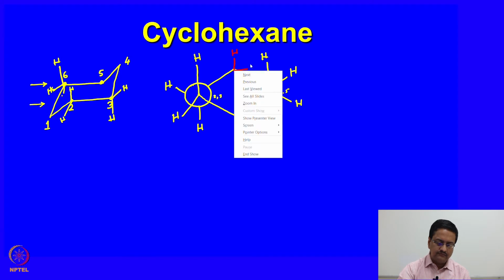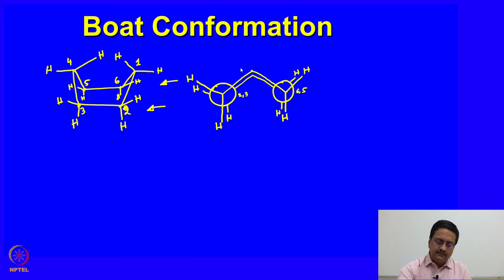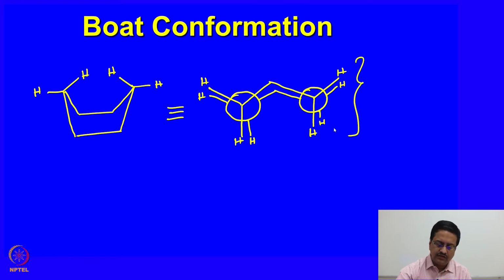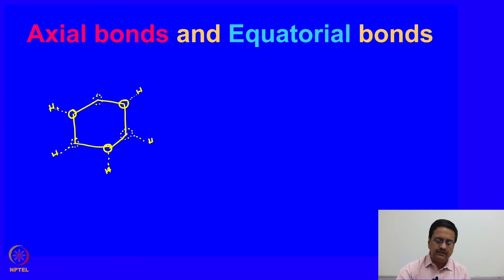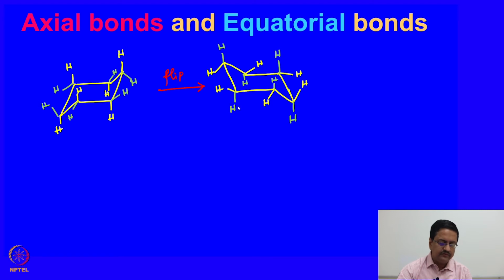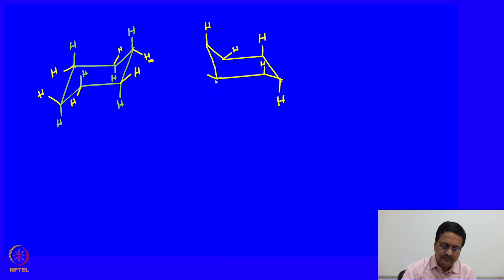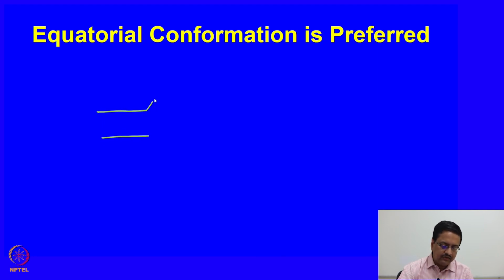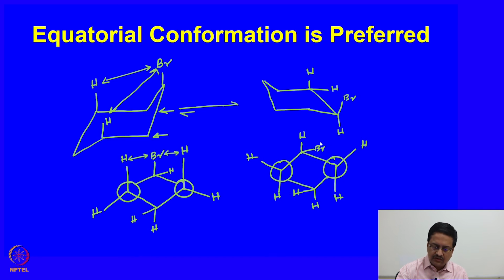mod03lec13 - Chair and Boat Conformation of Cyclohexane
Chair and boat conformation of cyclohexane